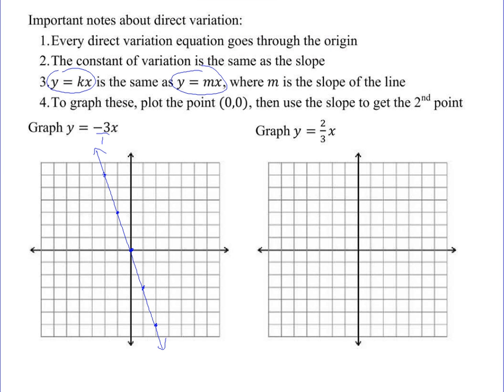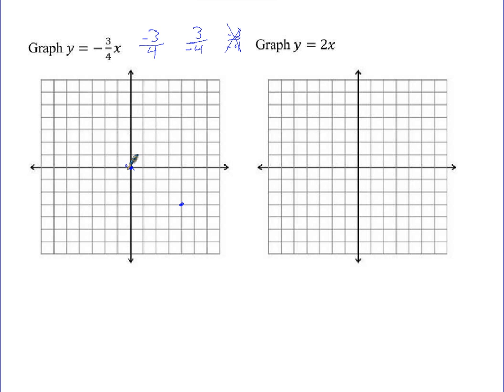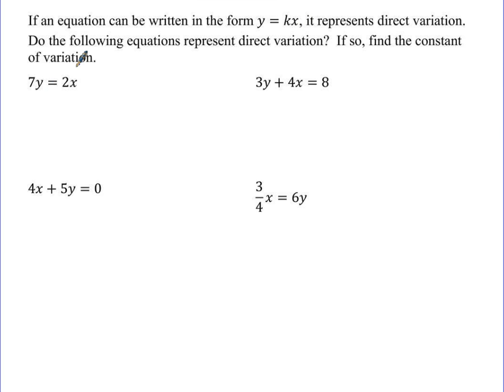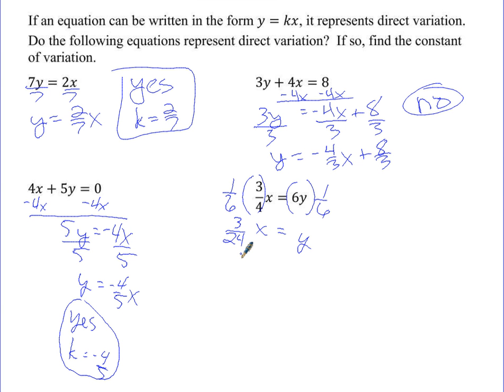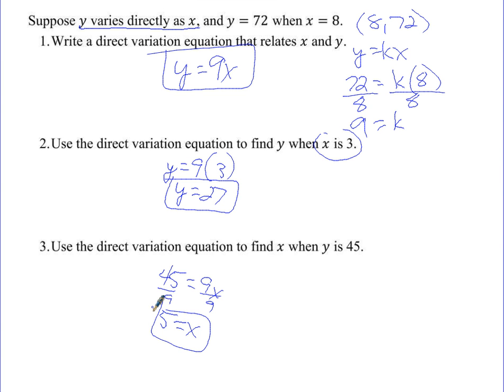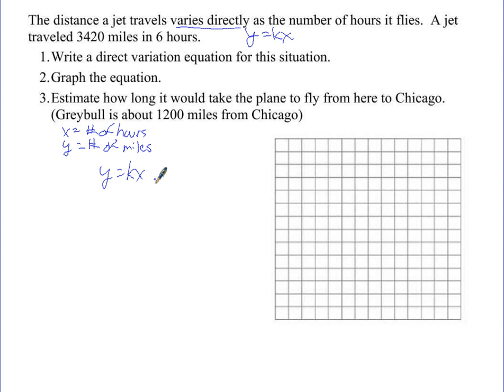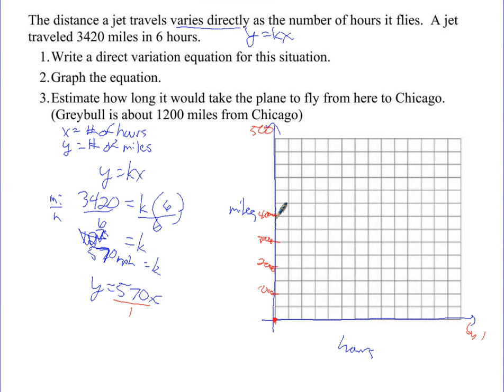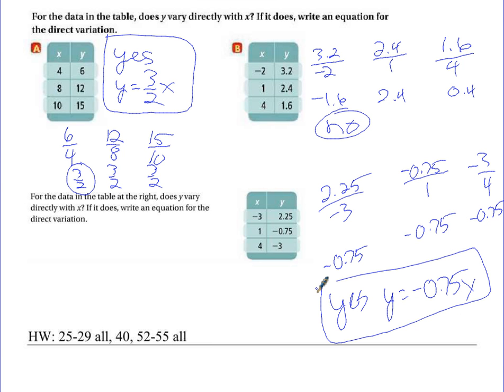A1 5 2 Direct Variation part 2